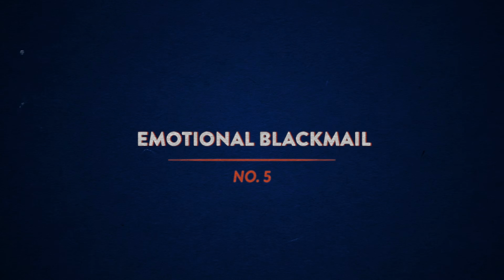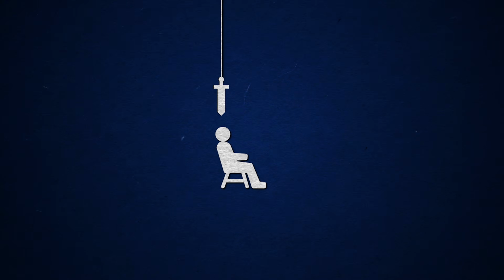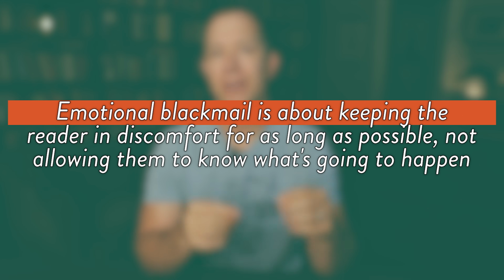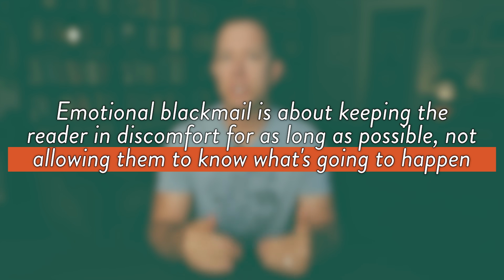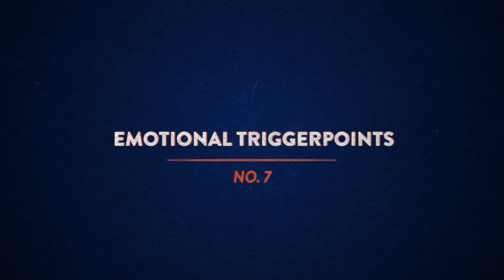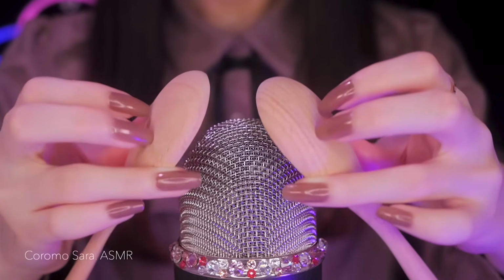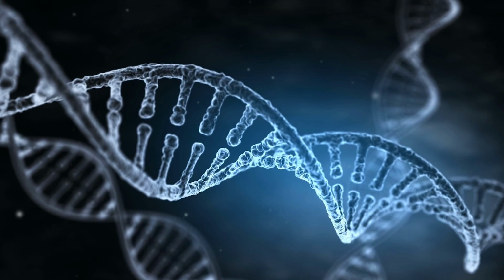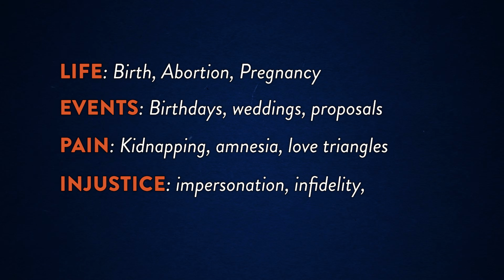Learn the Dark Arts of Writing (8 Sneaky Techniques)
Join BOOKFOX LAB - get a writing mentor, find a community of writers, and finish your book!

COURSES:
Use my 10 courses in Bookfox Academy, with 230+ videos, to write your novel:

Timestamps:
0:00 Opening
0:15 Counterphobia
1:40 Machiavellian Character
3:10 Gaslighting the Reader
4:25 Unsettling Tactics
6:02 Emotional Blackmail
7:15 Red Herrings
8:38 Emotional Triggerpoints
10:10 Unreliable Narrator